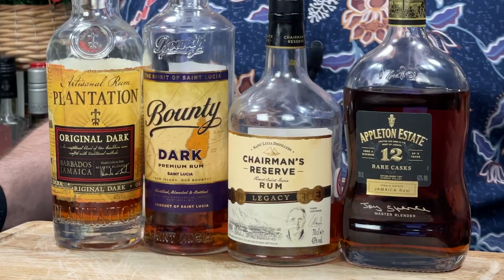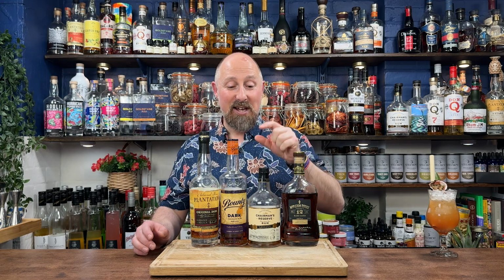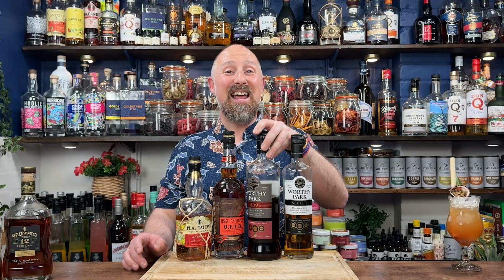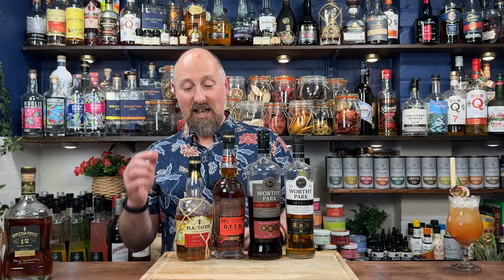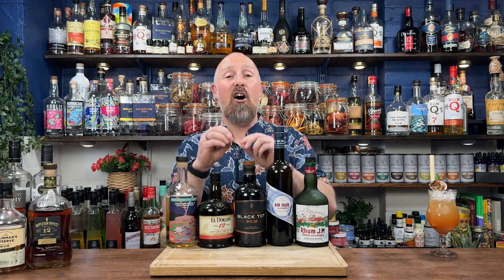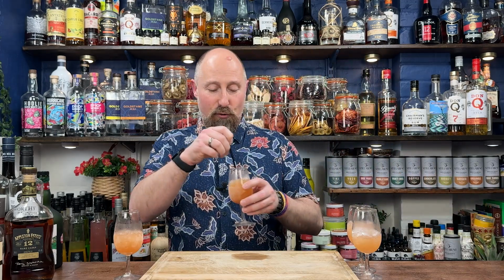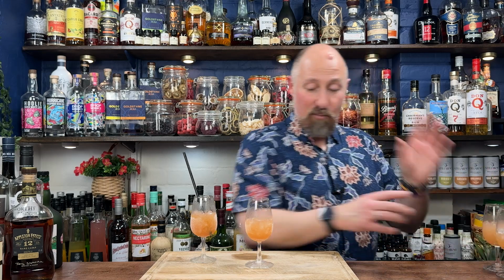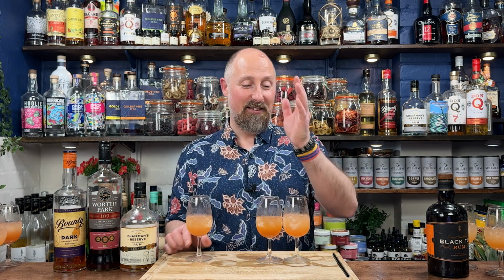Can a my favourite Rum Cocktail taste EVEN BETTER? Let's find out...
In this video, I am looking at the Hurricane cocktail as I'm on a quest to find the perfect Hurricane Cocktail Recipe. Do all Rums taste the same in the Hurricane? Can you use any Rum to make a Hurricane Cocktail? What is the best Rum to make the Hurricane. All these questions are what I'm answering in today's video.

*BAR EQUIPMENT*
➡️ Barfly Boston Shaker
➡️ Barfly Fine Mesh Strainer
➡️ Barfly Teardrop Barspoon
➡️ Barfly Lined Jigger
➡️ Barfly Stepped Jigger
➡️ Tom Dyer Spirit Pourer

🥤 Hamilton Beach DrinkMaster
🥤 Buffalo Milkshake Mixer

🧉 Stainless Steel Straws

*INGREDIENTS*
🍉 Funkin Passion Fruit Puree
🍋 Funkin 100% Lime Juice
🌶️ Bobs Bitters Store

*ICE*
🧊 3cm Square Ice Cube Tray
🧊 Giant Ice Cube Tray
🧊 Nugget Ice Cube Tray
🧊 Ice Crusher

*COCKTAIL BOOKS*
📘 Smugglers Cove
📙 Tropical Standard
📕 Beachbum Berry Remixed
📗 Tiki: Modern Tropical Cocktails
📒 Potions of the Caribbean

*GLASSWARE*
🍹 Libbey Tiki Bamboo 16oz Hiball
🍹 Libbey Tiki Rocks 16oz Glass
🍹 Libbey Tiki Pineapple Glass
🍸️ Teardrop Nick & Nora Glass

*TIMESTAMPS*

00:00 Intro
01:03 What Rums am I using?
03:25 How this tasting will work
04:29 Xaymaca
05:04 Worthy Park Select
05:38 Ron Colon
06:29 Chairmans Reserve Legacy
07:11 Rhum JM Terroir Volcanique
08:07 Appleton 12yo
09:10 Planteray OFTD
09:47 That Boutique-y Rum Company Signature 2
10:30 Planteray OD
11:17 Worthy Park 109
12:16 El Dorado 12yo
13:30 Bounty Dark
14:12 Black Tot
15:20 Final Standings
16:36 The Reveal